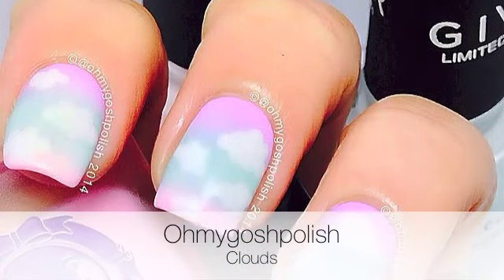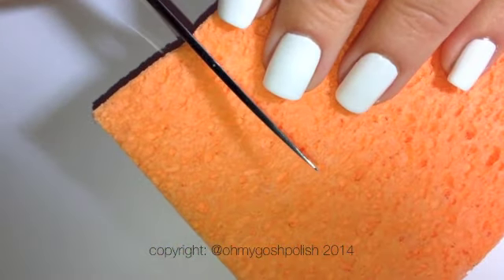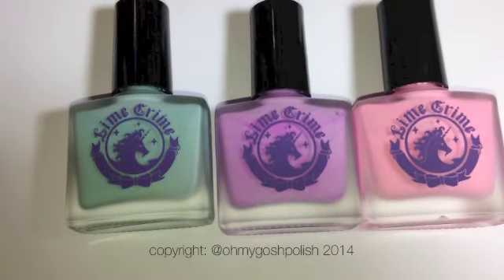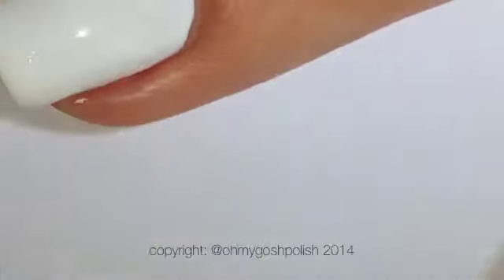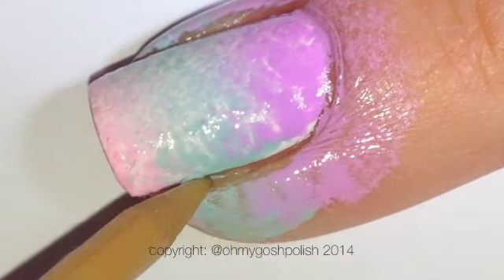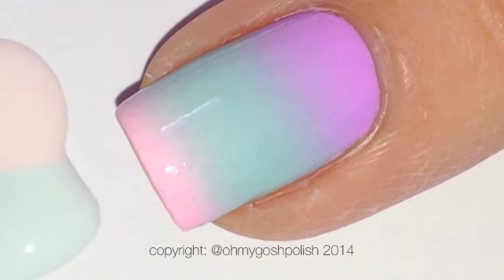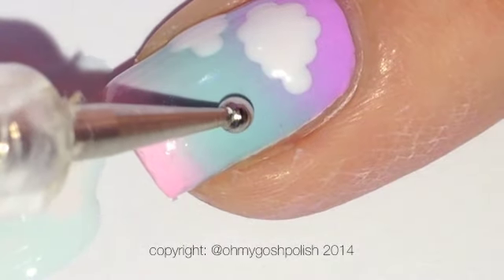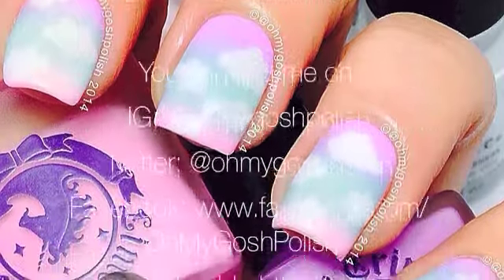Clouds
How To Easy Clouds Nail art

Don't forget to use hashtag TamLook if you recreate or were inspired! and your nails could end up on my Instagram page for *OhmygoshpolishStar Day! (every Saturday Aussie time)

LimeCrime Makeup - Lavendairy, Parfait Day and Once in a Blue Mousse
Orly -  Skinny Dip

OPI - Put A Coat On!

China Glaze - New Birth and Friends Forever, Right?

ELF Small Angled Brush for clean up
Polish remover
Fine detail brush - Pure Color 10
Latex Free Makeup Sponge
Dotting Tool

HB Beauty Bar -    OPI, China Glaze and Seche Vite

Dotting Tools - (not the store I got mine from but gives you an idea of the cost etc)

copyright: @ohmygoshpolish